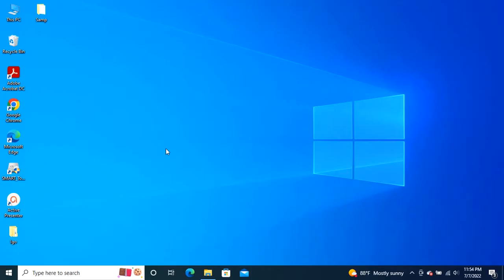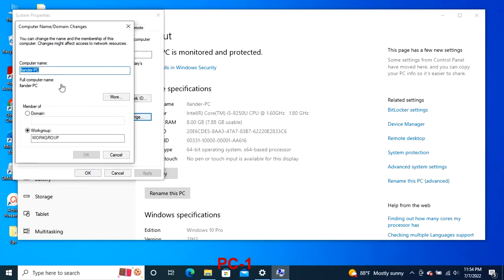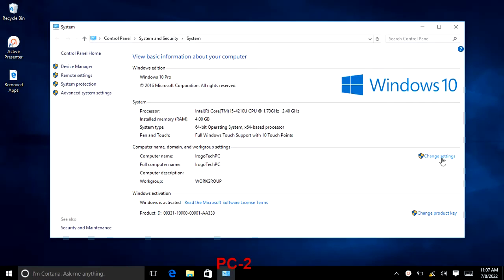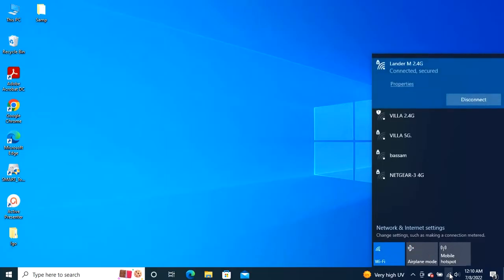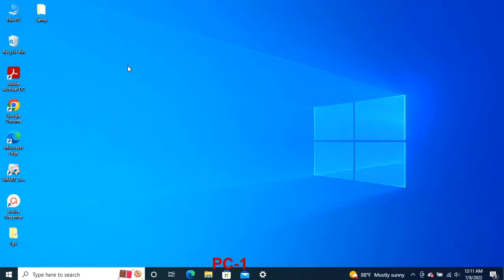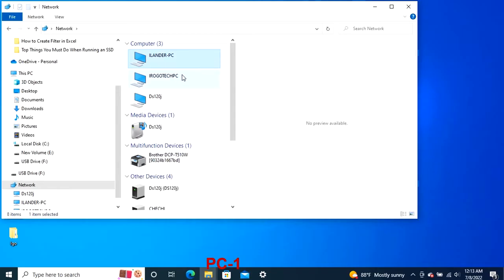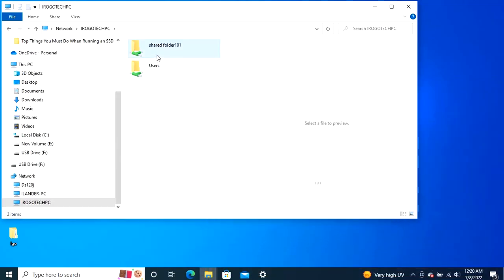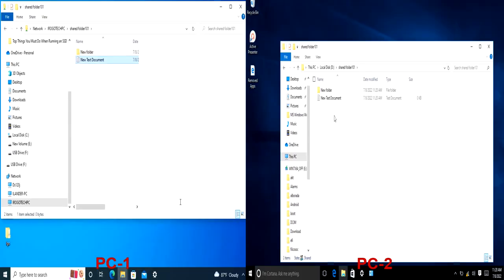How to Setup and Join a Workgroup in Windows PC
Microsoft Windows workgroups organize PCs as peer-to-peer local networks that facilitate easier sharing of files, internet access, printers, and other local network resources.
Each computer that's a member of the group can access the same resources being shared by the others, and in turn, can share its own resources if configured to do so.
Joining a workgroup requires all participants to use a matching name. All Windows 10 computers are automatically assigned to a default group named WORKGROUP (or MSHOME in Windows XP).